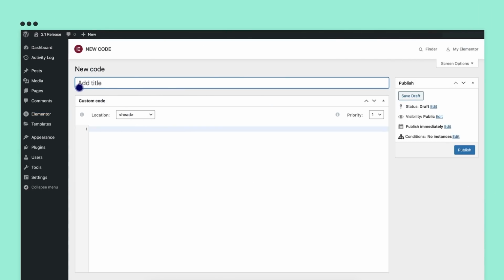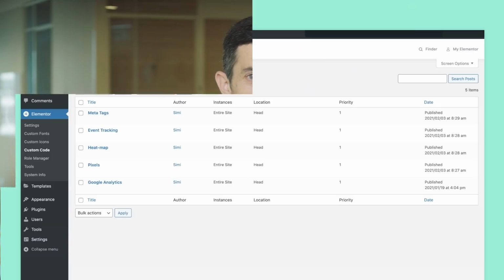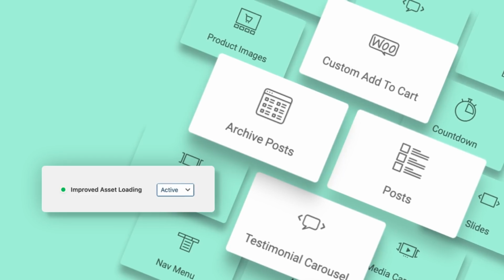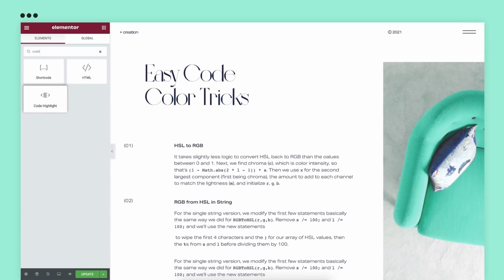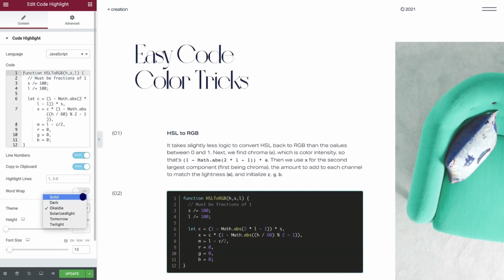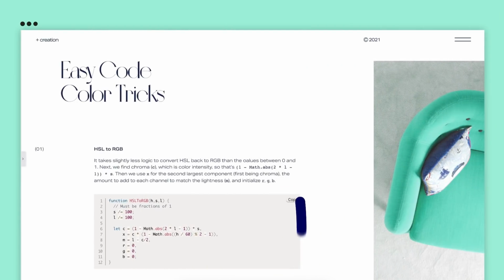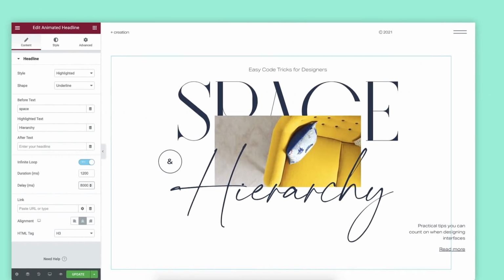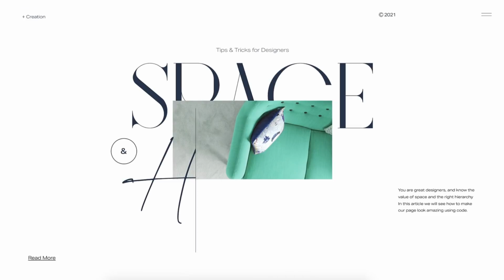Introducing Elementor Pro 3.1: Custom Code, Performance Improvements, Code Highlight, And More!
⚡️ Custom Code: Which allows you to easily add tracking codes, meta tags, and external services to Elementor without the need for a 3rd-party plugin.
⚡️ Improved Asset Loading For Pro Widgets: Our Improved assets experiment will save loading time per page by only loading the assets you need.
⚡️ Code Highlight Widget: A new widget that will help you make your code more readable and visually consistent with your site.
⚡️ Animated Headline improvements: We’ve made several additions you've been asking for like the ability to control the animation duration and delay between each animation loop, add dynamic capabilities, and customize your colors.